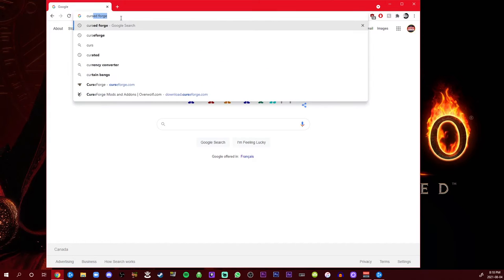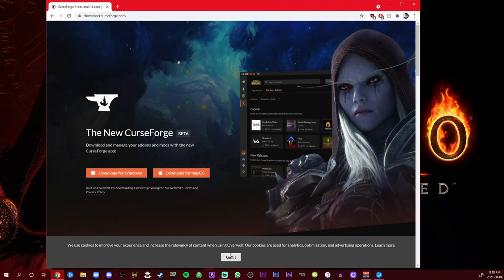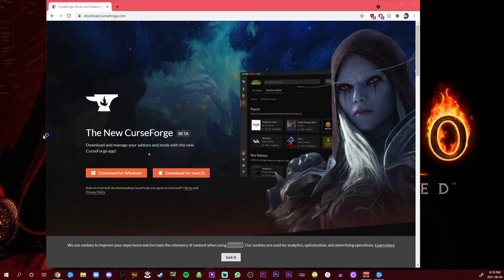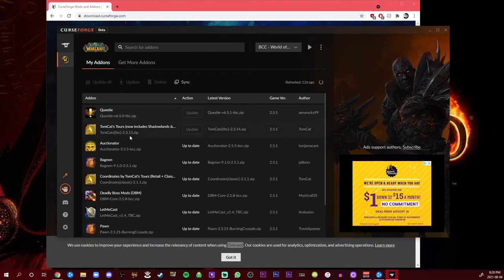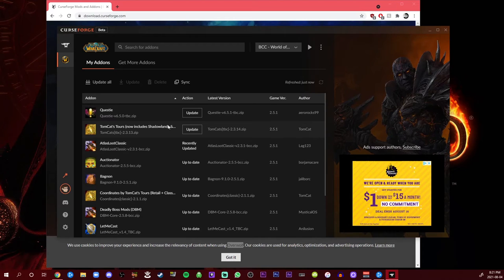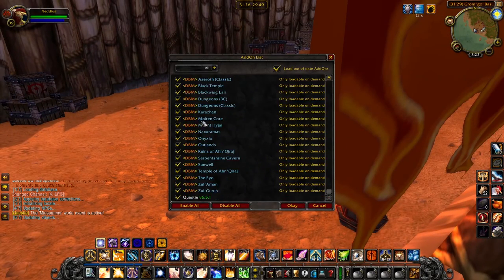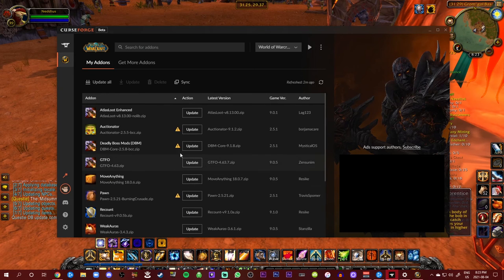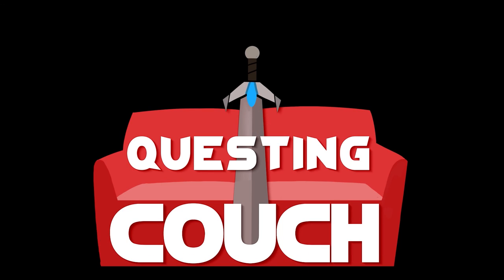How to Install World of Warcraft Addons QUICK and EASY!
Taking the few minutes to install a few addons can save you TONS of time! This tutorial works for both Retail and Classic WoW!